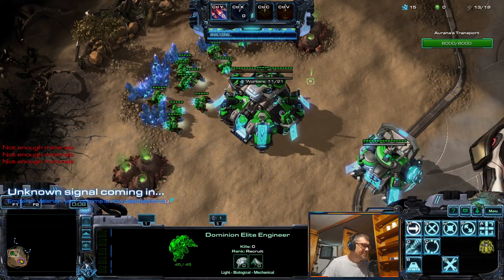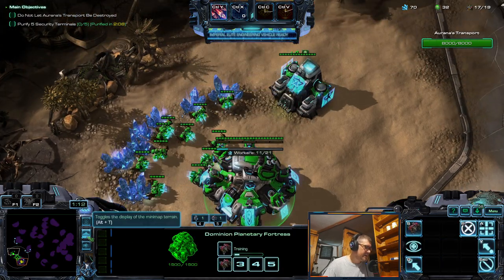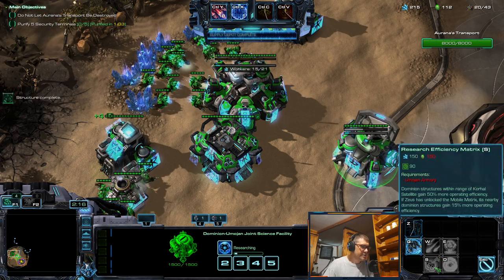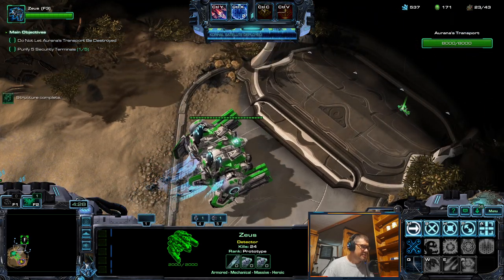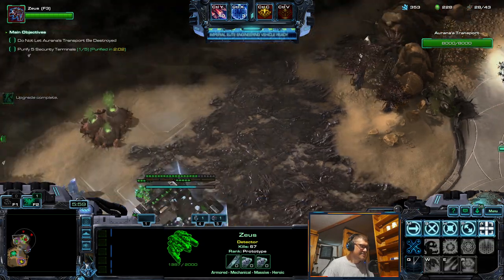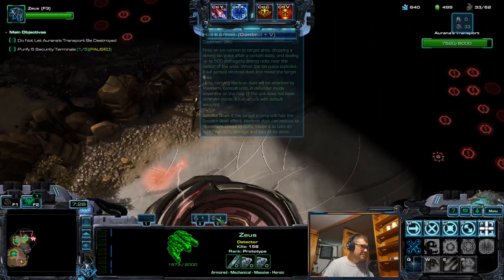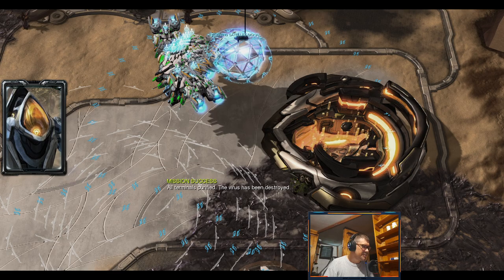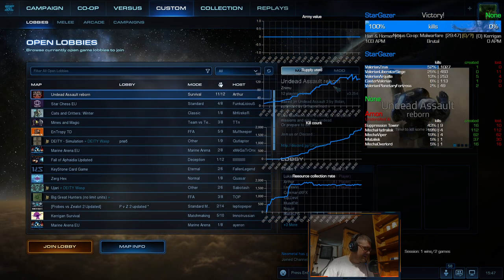VALERIAN'S LIBS ON THE OFFENSE!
Roles reversed for this mission!